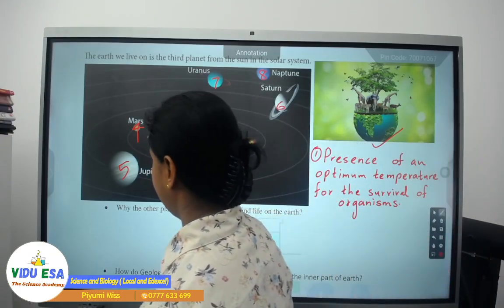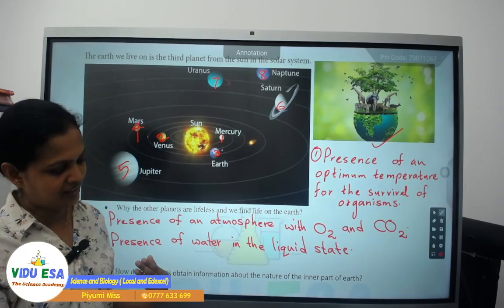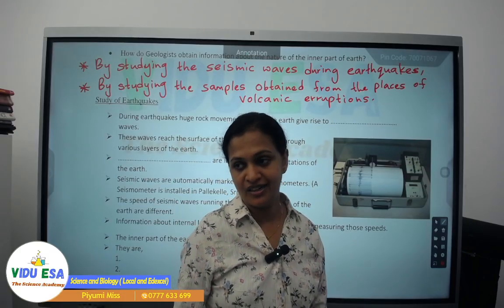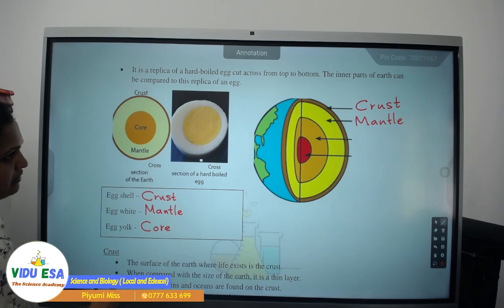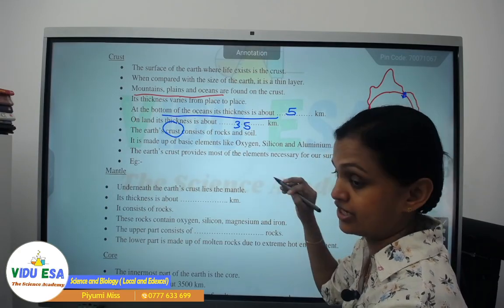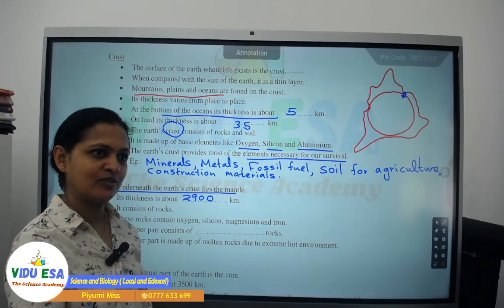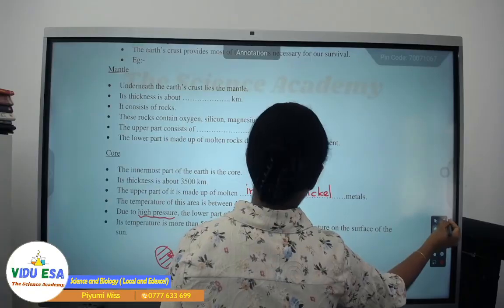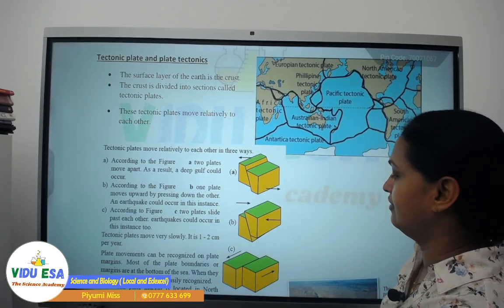Grade 7 - 2026 - Unit 8 - The nature of the Earth - Part 1